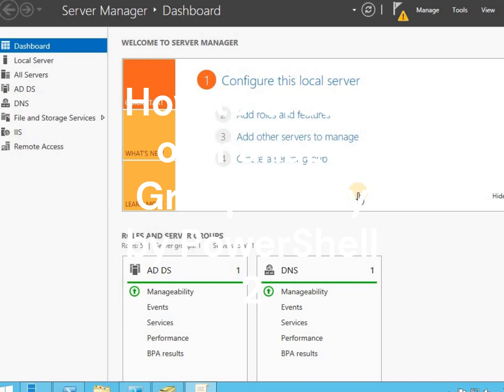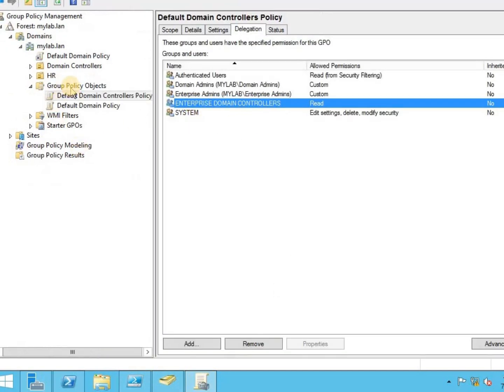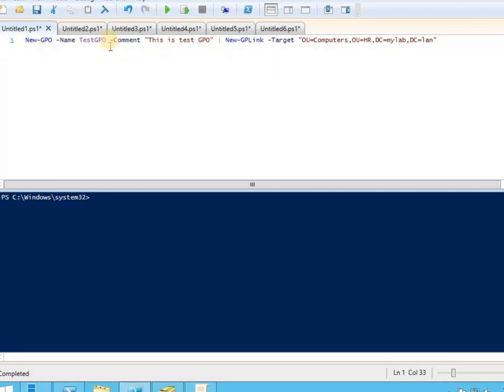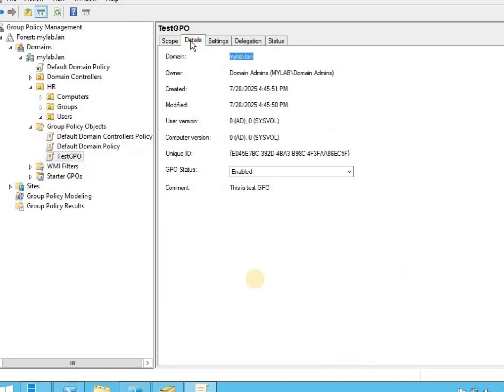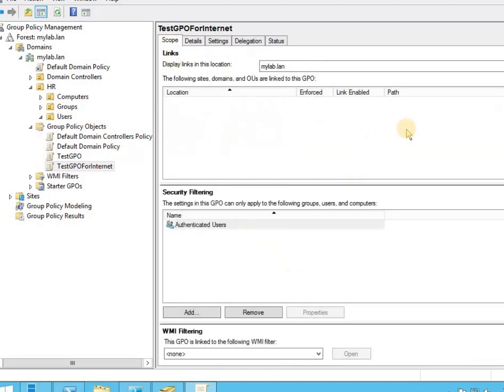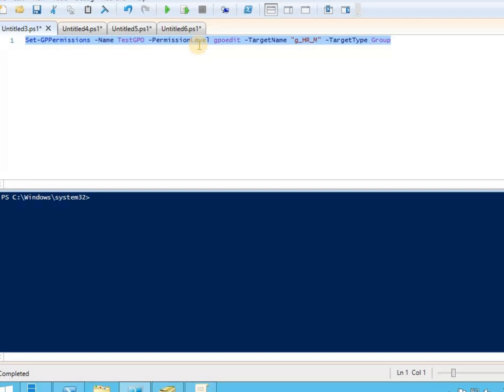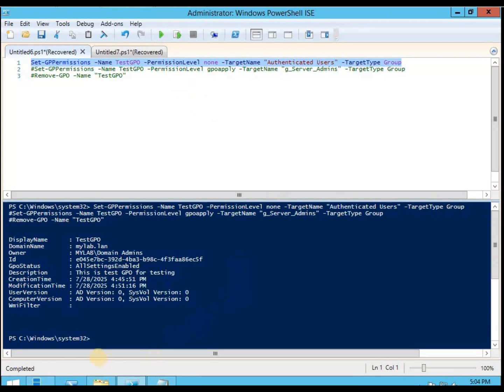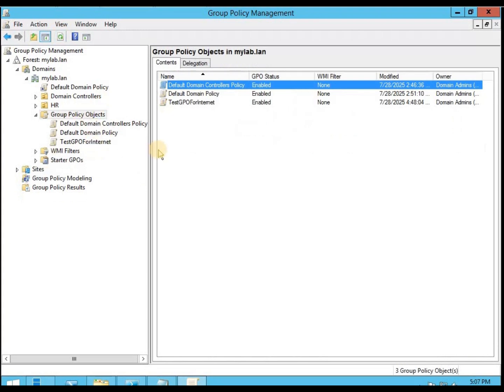How To Manage or create Active Directory Group Policy Objects (GPOs) Using PowerShell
How To Manage Active Directory Group Policy Objects (GPOs) Using PowerShell
How to create or manage Group Policy by PowerShell?

New-GPO -Name TestGPO -Comment "This is test GPO" | New-GPLink -Target "OU=Computers,OU=HR,DC=mylab,DC=lan"
New-GPLink -Name TestGPO -Target "OU=Computers,OU=HR,DC=mylab,DC=lan"
Set-GPPermissions -Name TestGPO -PermissionLevel gpoedit -TargetName "g_HR_M" -TargetType Group
Set-GPPermissions -Name TestGPO -PermissionLevel none -TargetName "Authenticated Users" -TargetType Group
Set-GPPermissions -Name TestGPO -PermissionLevel gpoapply -TargetName "g_Server_Admins" -TargetType Group
Remove-GPO -Name "TestGPO"